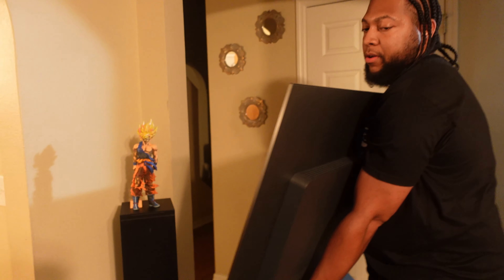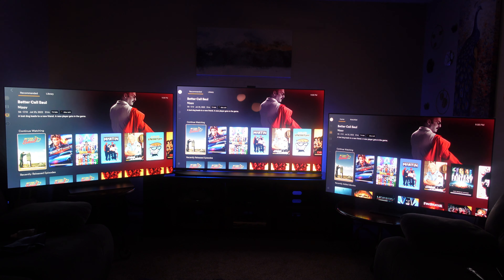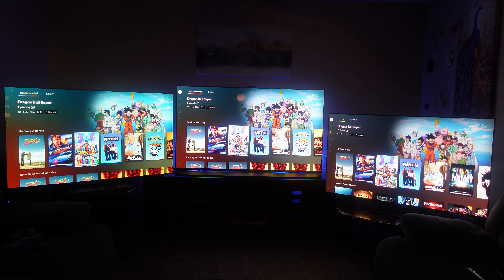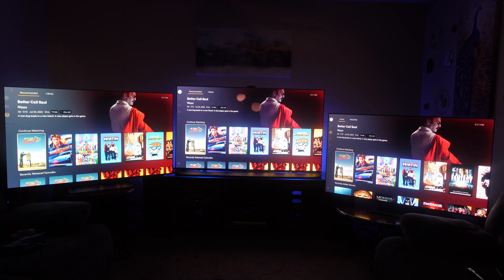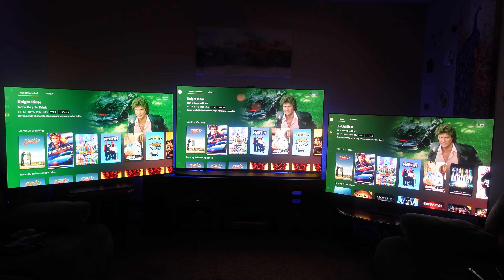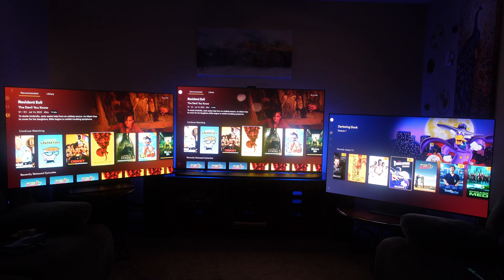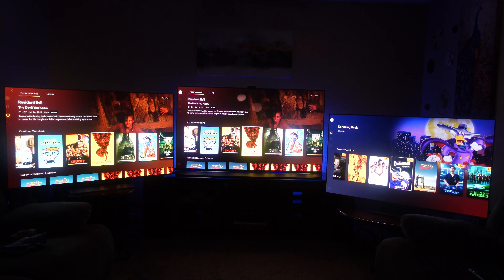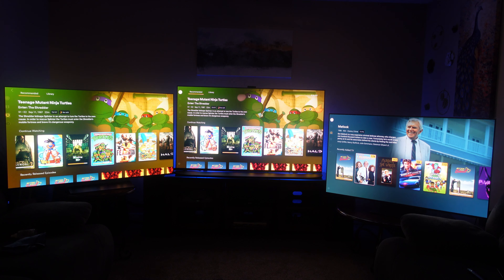Sony A95K QD-OLED Vs Samsung S95B QD-OLED Vs LG C2 OLED | IS WOLED Even Worth Mentioning Now?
In this video I decided that it was time for me to finally stop neglecting my personal favorite TV set which is the LG C2 OLED. I absolutely love it's photo quality. However, with me now owning the strongest TV set of all time, the A95K QD-OLED, I figured this would be worth looking at some HDR stills of the two, with the S95B in comparison.